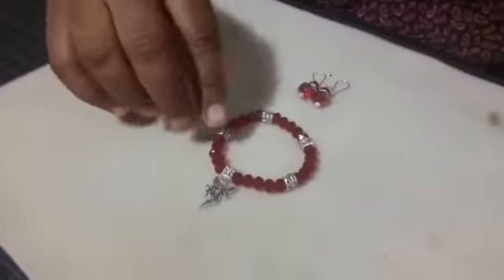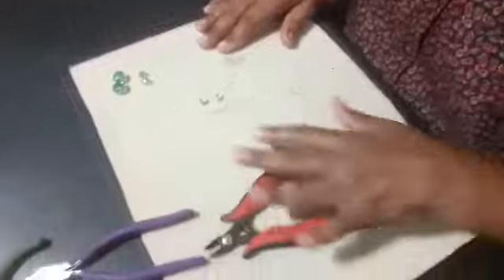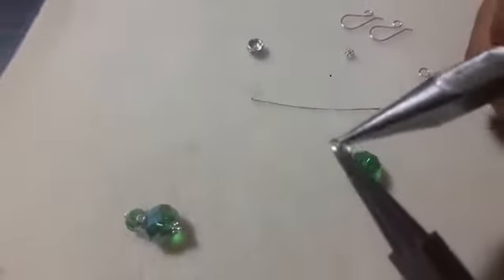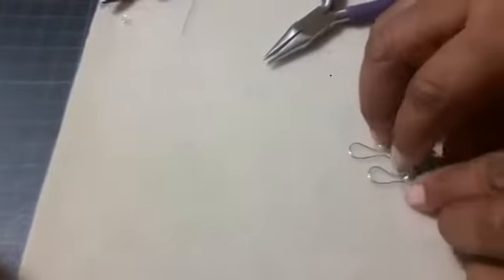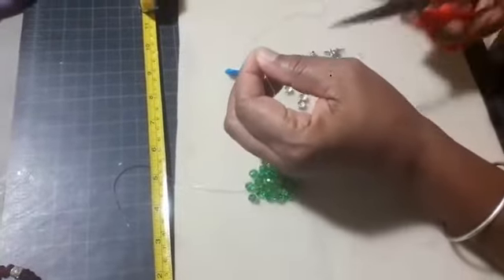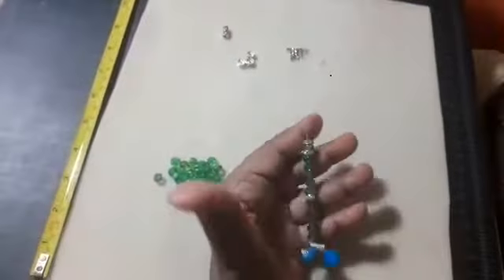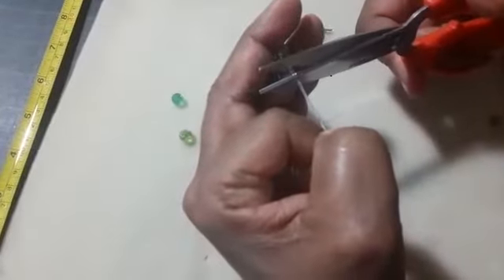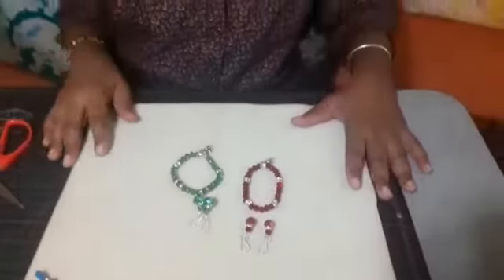How to Series with Joanne Francis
Handicraft - Basic Earring and Bracelet set
We would like to thank our presenter Joanna Francis for her time and production of this video. Do enjoy!
What you will need:
Materials needed for earrings
A pair of earring hooks
2 headpins ...flat or ball
2 jump rings
2 rhinestone spacers (optional)
2 flat spacers
2 8mm crystals {optional}
2 12mm crystals {optional}

Tools
Flush or side cutter

BRACELET
1Yard stretch cord
8 or 6 rhinestone spacers
Spacer with loop
Jump ring
Bead or charm
30 8mm crystals {optional}
Bead stopper
Pair scissors
Measuring tape
Bead mat or hand towel